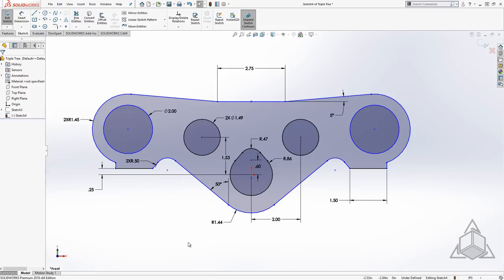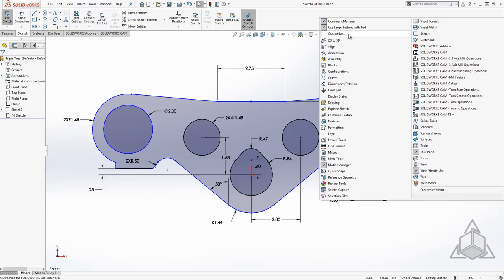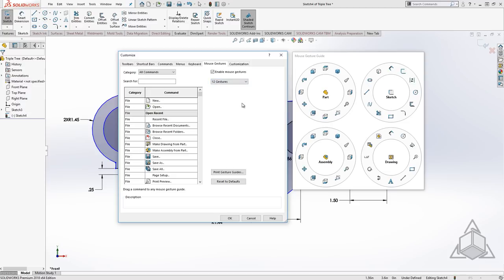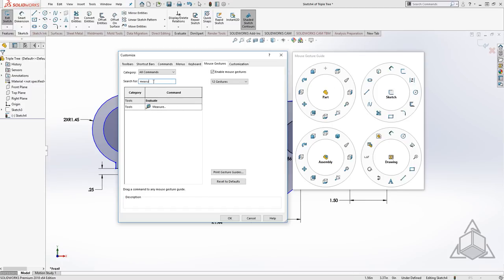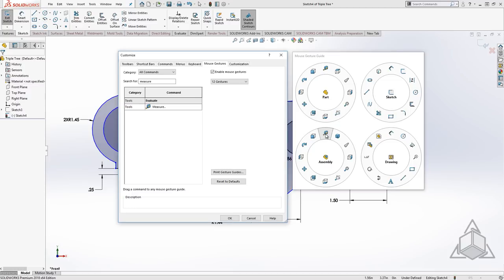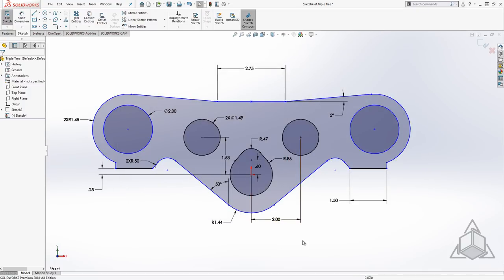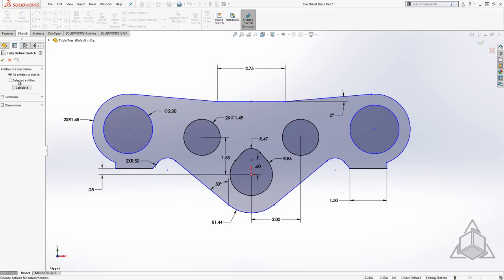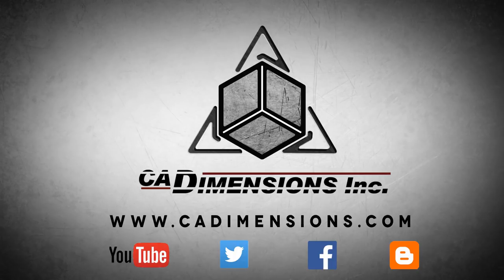Tech Tip - Speedy Setup: SOLIDWORKS Mouse Gestures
During this tech tip we will be going over mouse gestures and customization in SOLIDWORKS, new as part of a 2018 update.